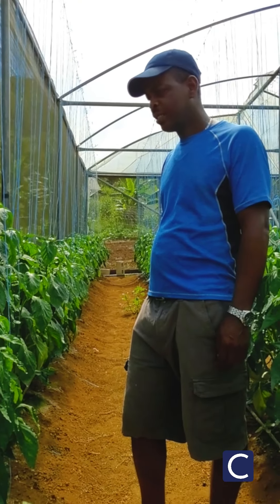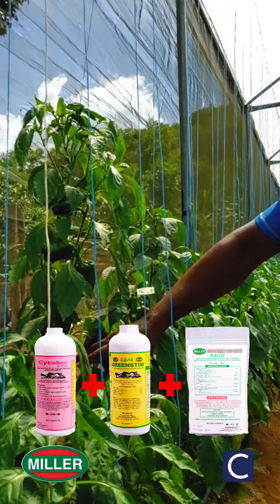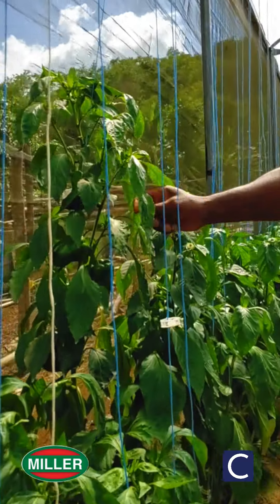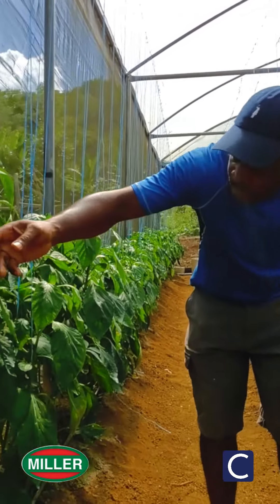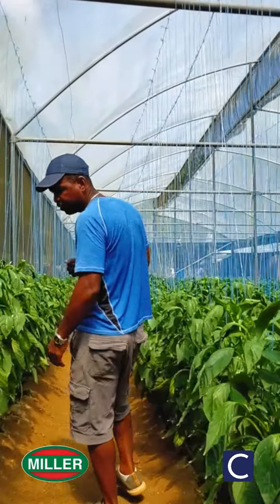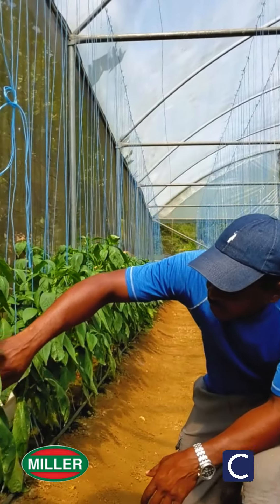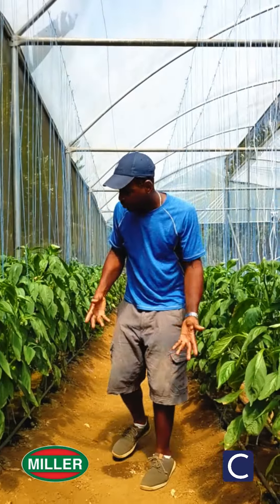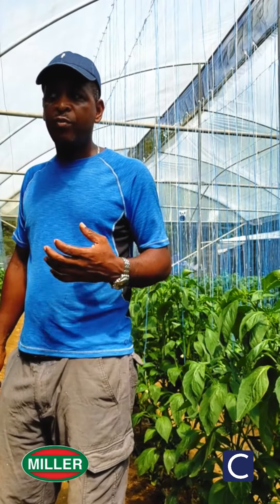Miller Success in Sweet Pepper (Part 1)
Growing Sweet Pepper using MILLER Solubles & Biostimulants...the CCJ Way
-  Products include: Cytokin, Greenstim, Cytoplex, Nutrient Express, ZMC Express
-  Sweet Pepper grown in Greenhouse are Known-You Polaris & Red Star